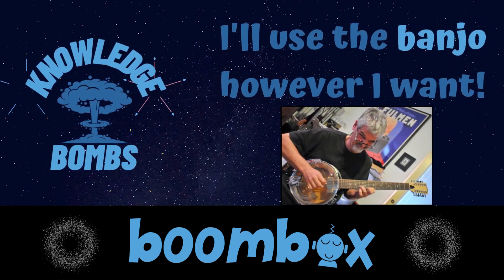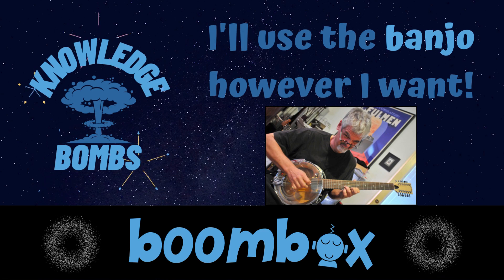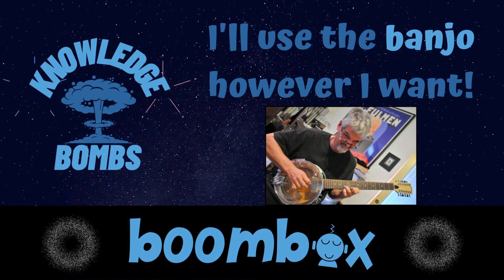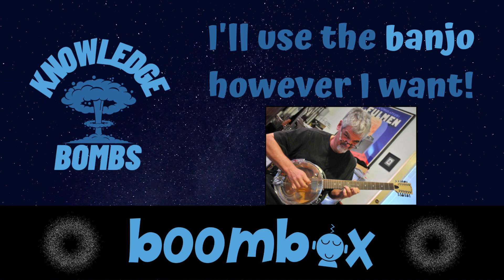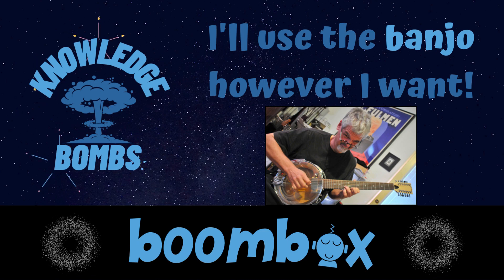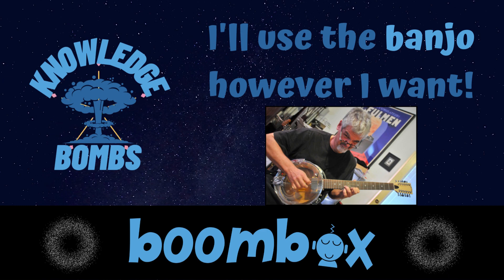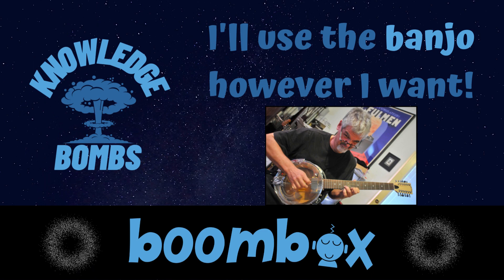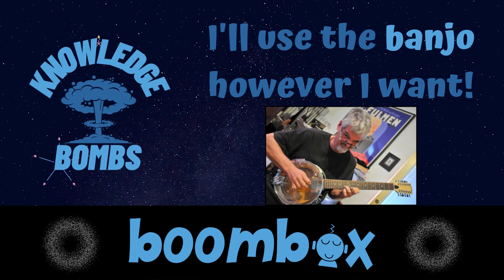I'll use a banjo however I want! - KNOWLEDGE BOMBS (Ep 9)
COMPOSER BEAR MCCREARY’S UNIQUE APPROACH pt 1: “Bears…Beats…Battlestar Galactica”

*For the best experience, use buds 🎧 & listen in your fav podcast app 📳

Join us on the power of sound as we dive into the best composer you’ve never heard of, Mr. Bear McCreary. From The Walking Dead to Battlestar Galactica to The Rings of Power, to Outlander, to Jason Momoa’s SEE, Bear has perfected the art of utilizing unconventional instruments and starting his scores with 1 unique sound to grab the audience’s attention.

Whether it’s the yearning of the duduk, the curiosity of the yayli tanbur, the bottom end of the blaster beam, or the versatility of the hurdy gurdy (our new favorite instrument), we are all in on his approach to writing scores as a total complement to the material. Join us as we learn about these unique instruments and how he weaves his musical tapestries to create authentic landscapes.

THE SHOW:  the power of sound
🔊Deep dives into the mystery of music, sound, and vibration; and their impact on our hearts, minds, and realities.

THE PODCAST:

🎙️ boombox music talk creates high production nostalgia wrapped audio experiences celebrating the relative perspective of music and the power of sound.
👍🏻 Available on YouTube, Spotify, and all major podcast platforms.
🕉 Enjoy the journey and stay zen!

SUPPORT:

🙏🏻 Leave a 5 star rating & review to help us navigate the mysterious algorithms
🧠 Do not take your memory and mind for granted. Feed your brain. We've seen first hand what Alzheimer's can do. If you'd like to support the cause

EXPLORE:

Music & Media referenced in this episode...

GUEST INFO & SHOUT OUTS:

📢 If you like celebrating and deconstructing popular scores, check out the Art of the Score Podcast
📢 And if you dig zombie storytelling, check out our friend, author Nicholas Sansbury Smith, and his Extinction Series

& sad 🐼 panda